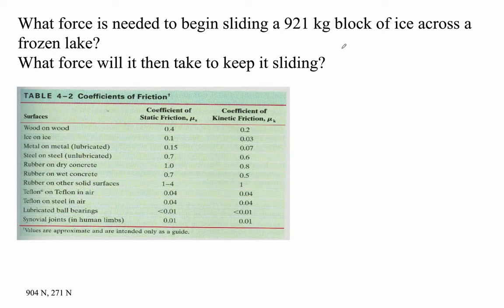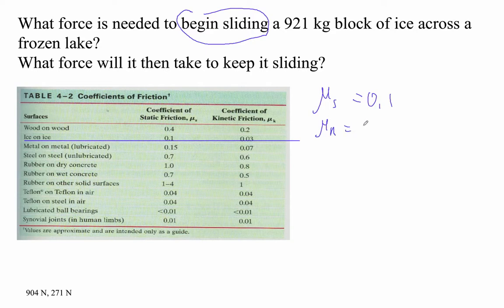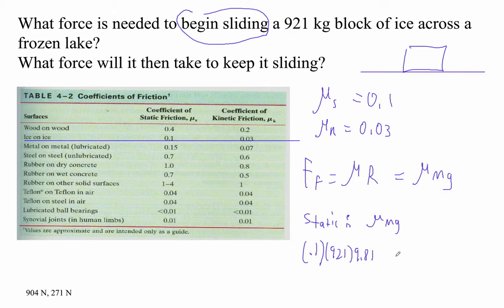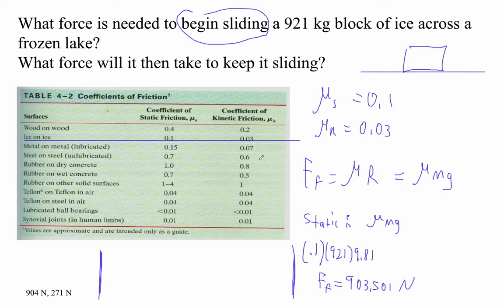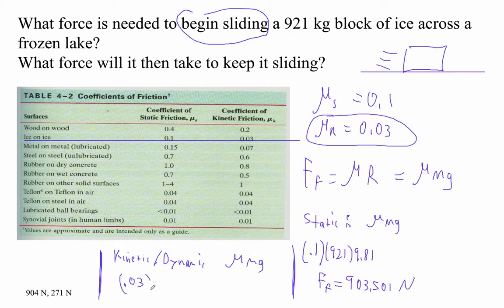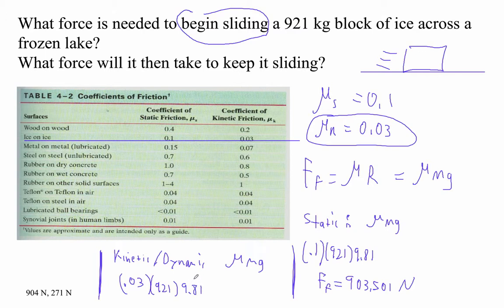HTPIB04F Friction Whiteboard #3